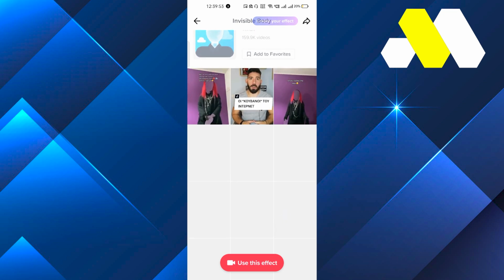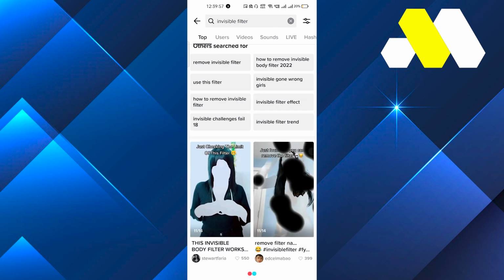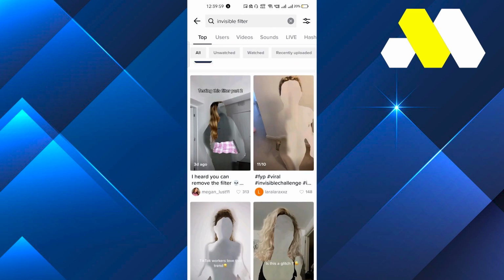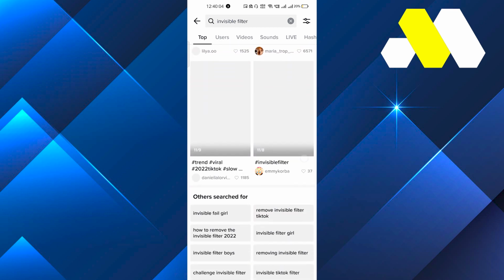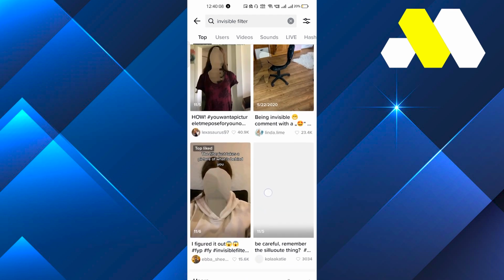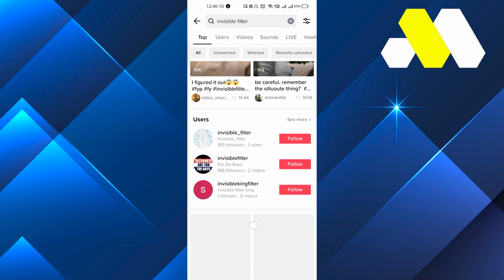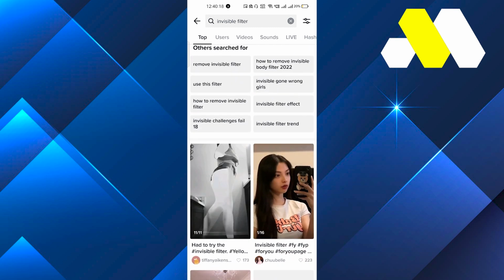How To Remove Invisible Filter On TikTok